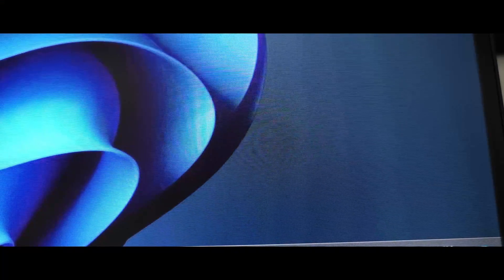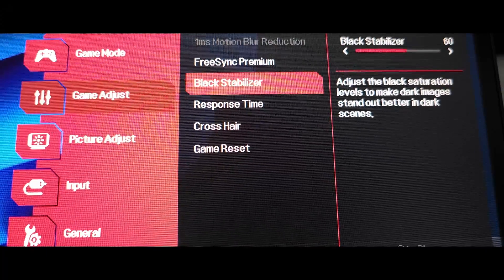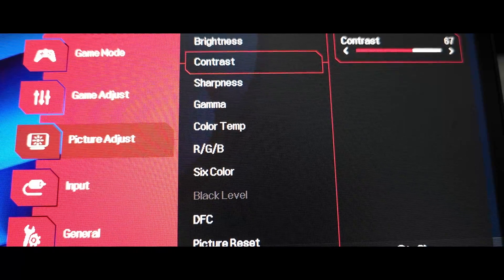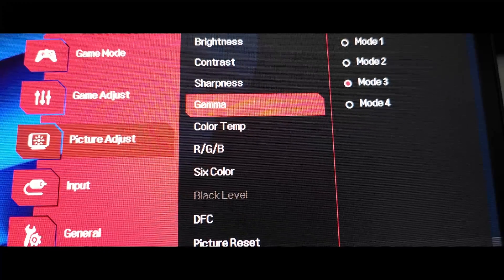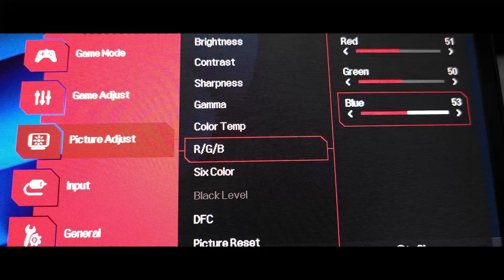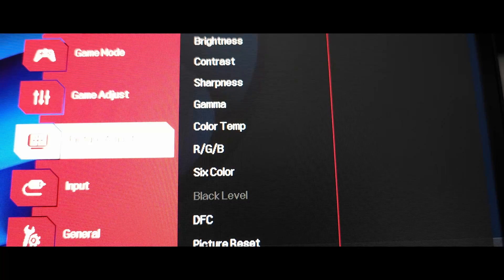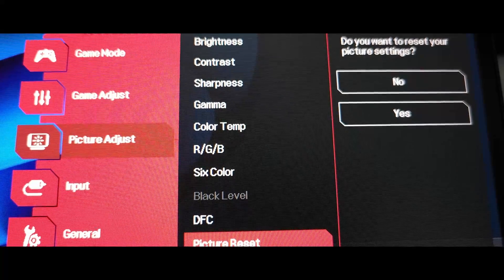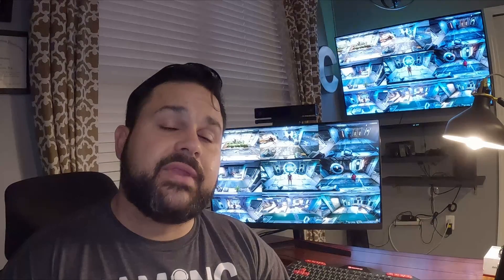LG UltraGear GN600 Gaming Monitor ProColor Settings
This is the professional calibration settings for the LG UltraGear GN600 series. a basic HDR video will follow in a short while. enjoy!
On a side note, it was decided not to show the HDMI color settings because the results are the exact ones compared to the DP. so just copy them to the HDMI and choose which black levels you would prefer when in HDMI mode.